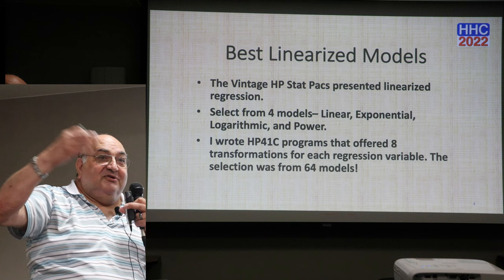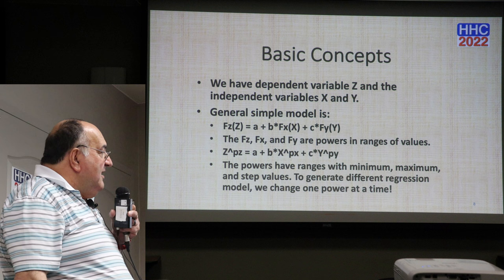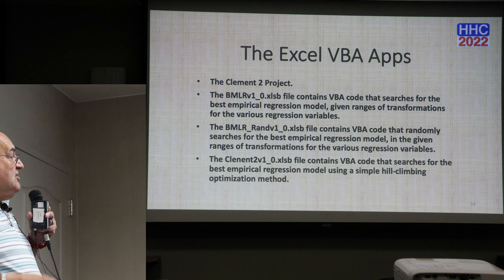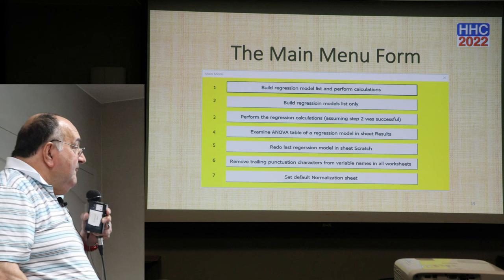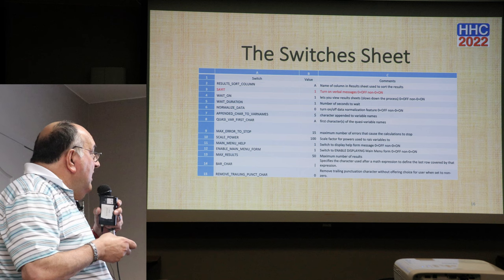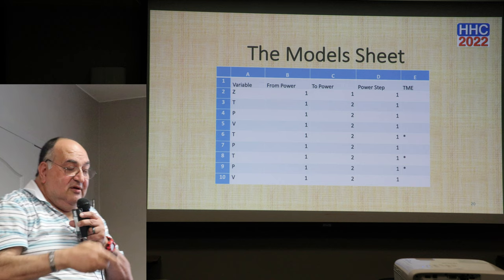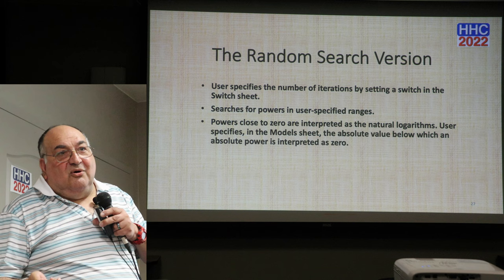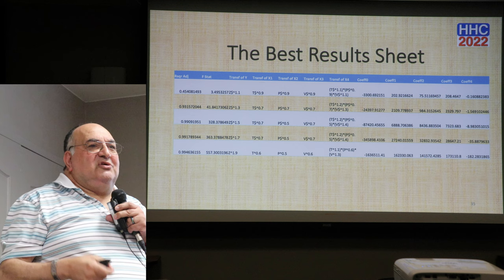HHC 2022: The Best Empirical Multiple Regression Model (Namir Shammas)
HP Handheld Conference 2022, September 10-11, 2022, Nashville, TN: Namir Shammas presents "The Best Empirical Multiple Regression Model".